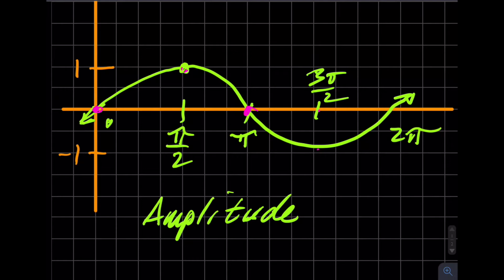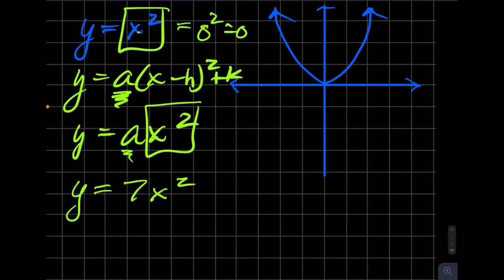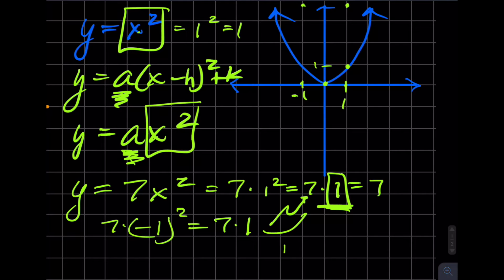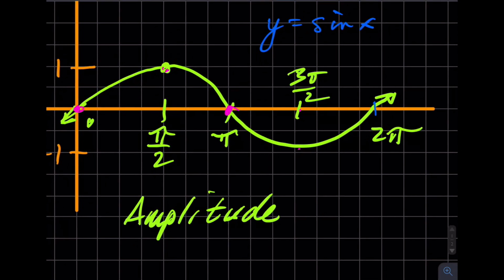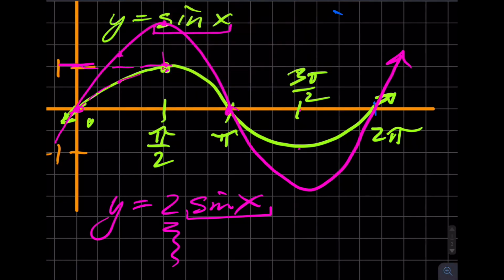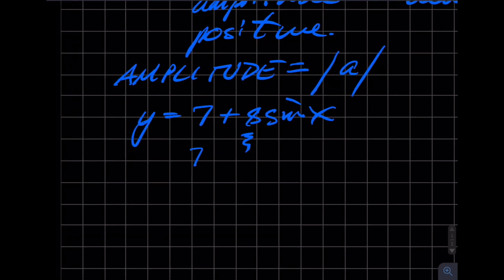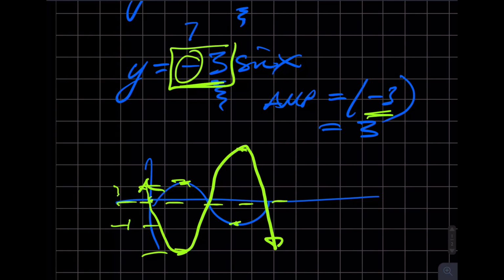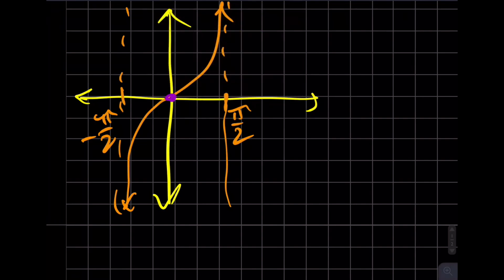Transformations of Trigonometric Functions - Amplitude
How does amplitude effect a trigonometric function?